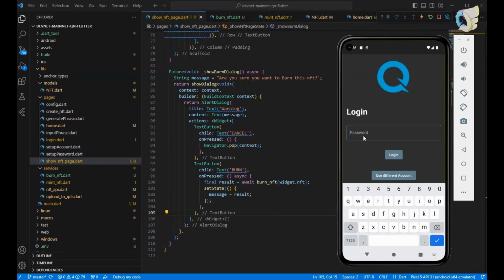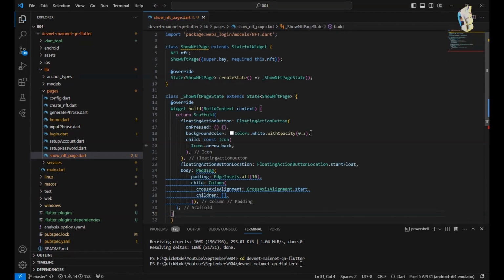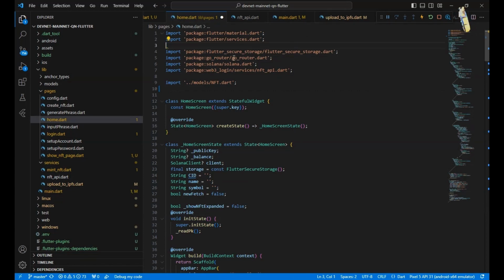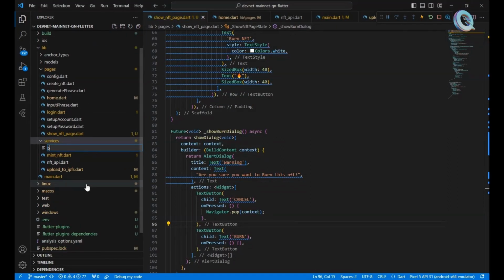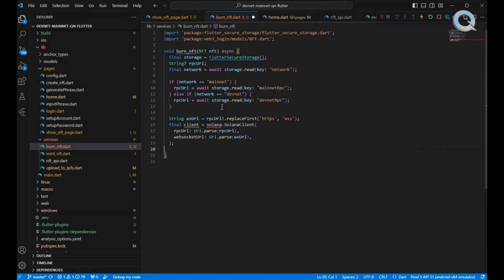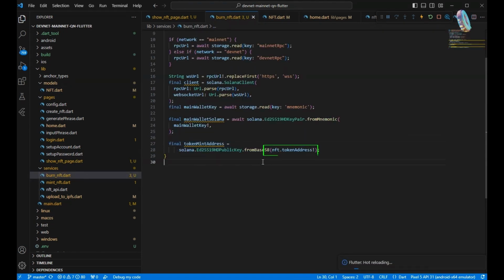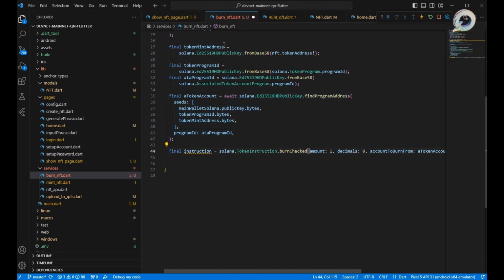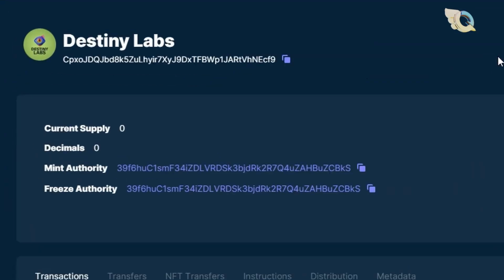Burning NFTs in Solana with Flutter and @Quicknode 2023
Discover how to easily burn NFTs on the Solana blockchain using Flutter, the Solana library, and QuickNode. Add this exciting feature to your app in this step-by-step tutorial! 🔥💎